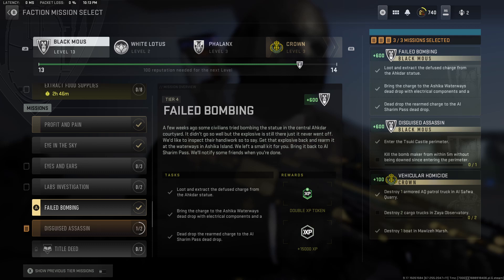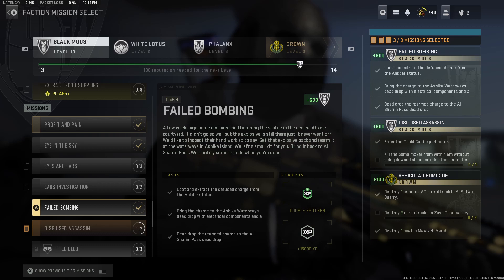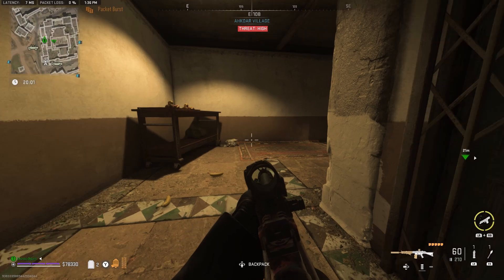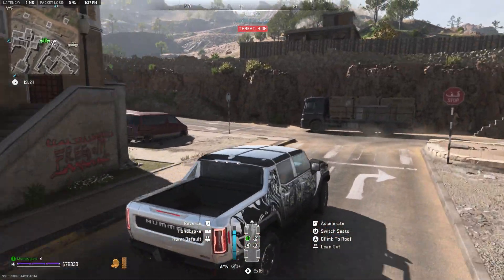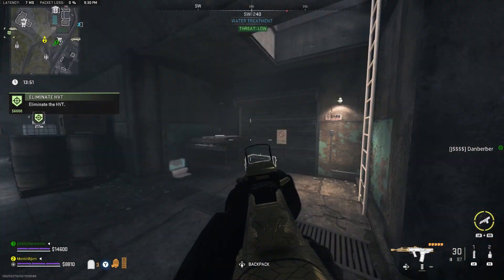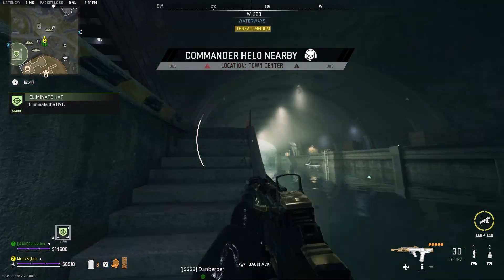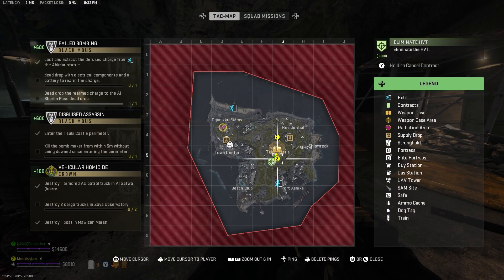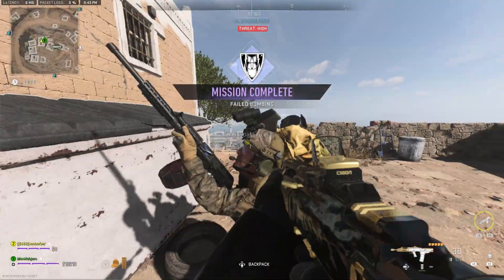How To Complete the FAILED BOMBING Tier 4 story mission for Black Mous | DMZ Season 4